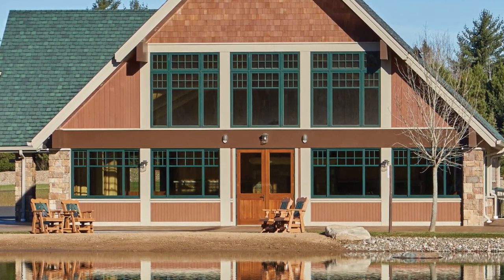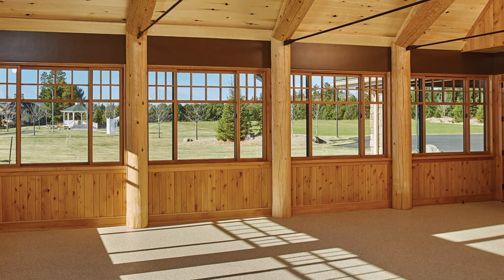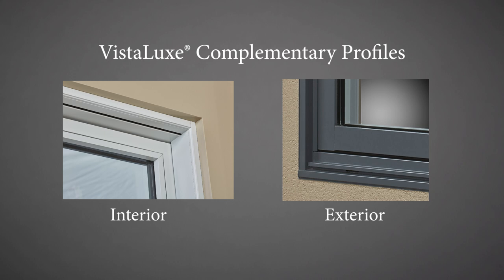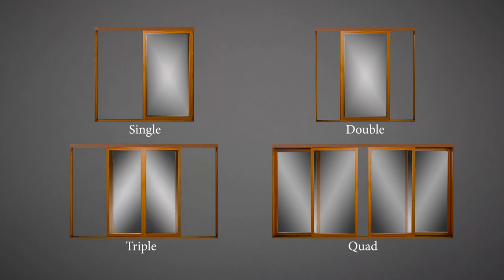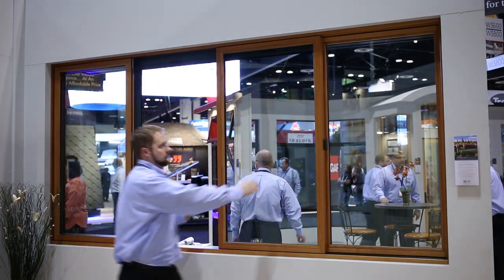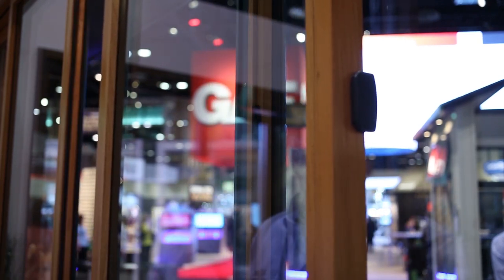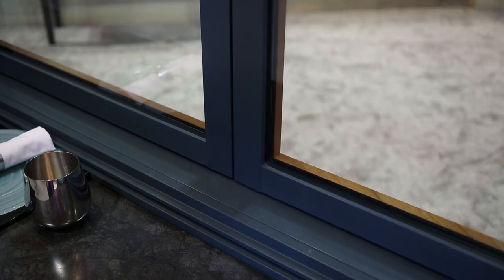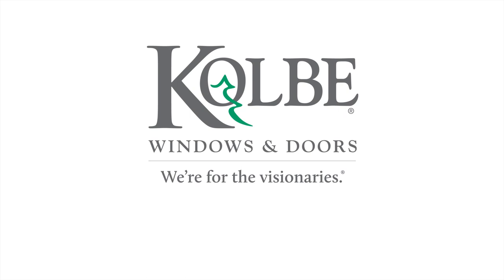Kolbe Sliding Windows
A space-saving solution for creating larger openings to the outdoors is demonstrated, with information on sizes, configurations, profiles & sill options.